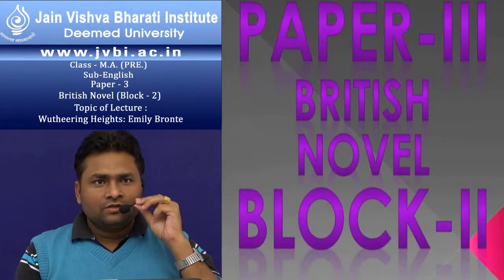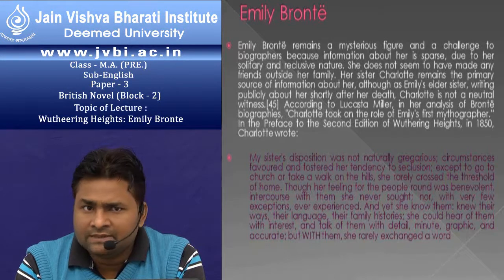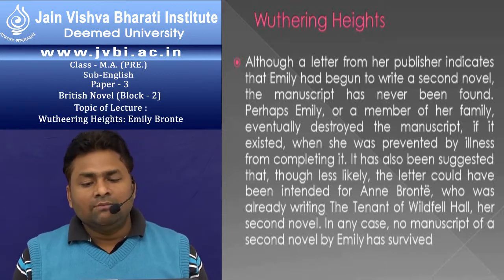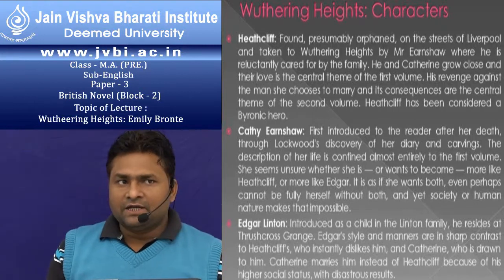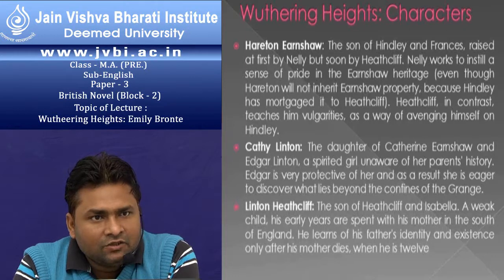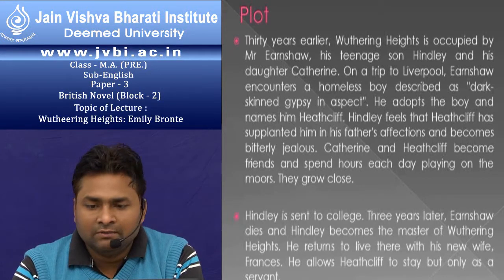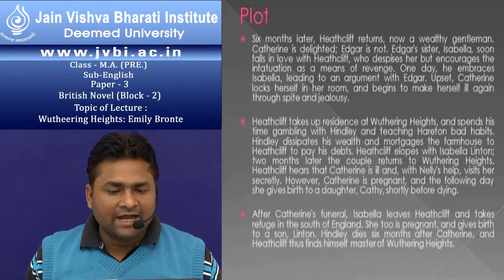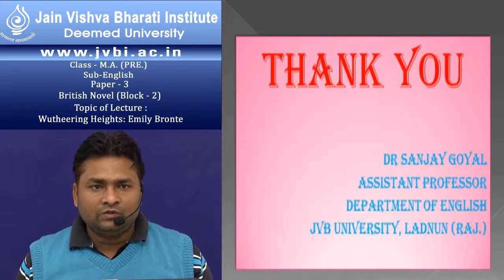M A English Previous PAPER 3 Unit 2